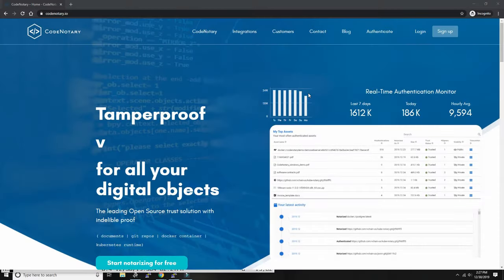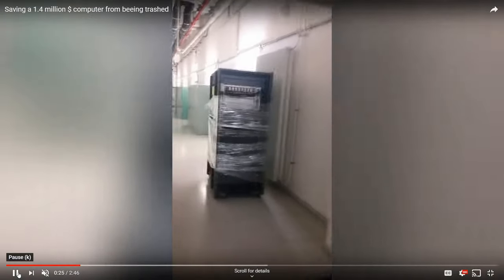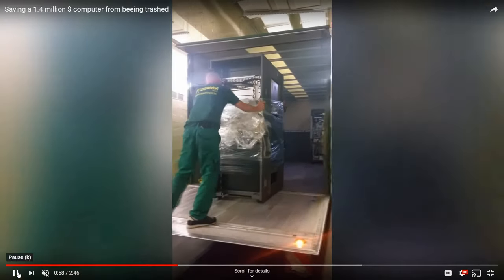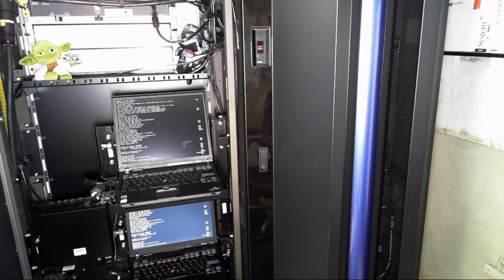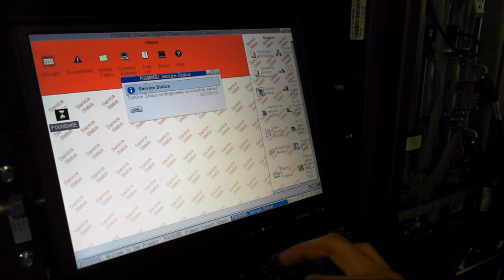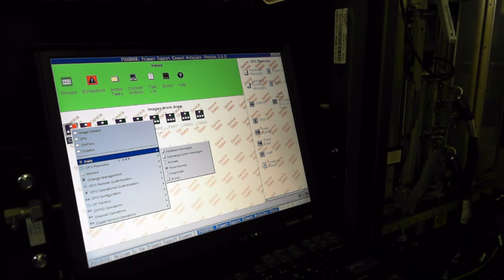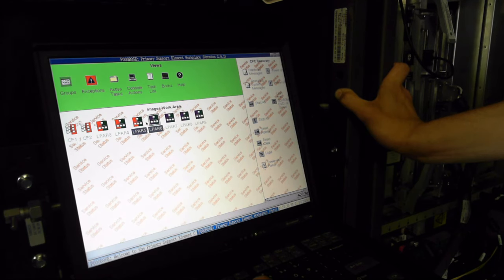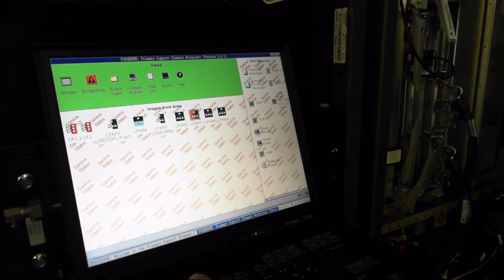Cold start of a real IBM mainframe - M164